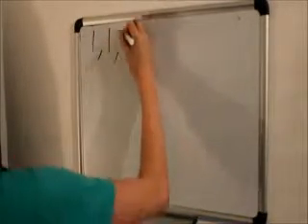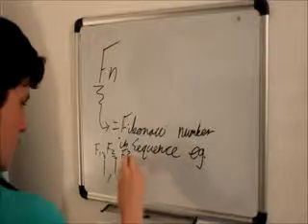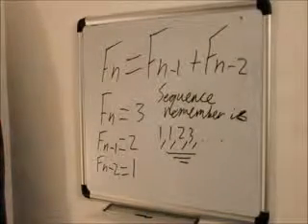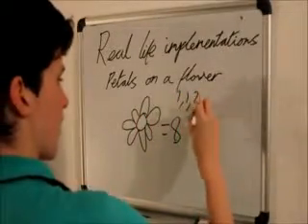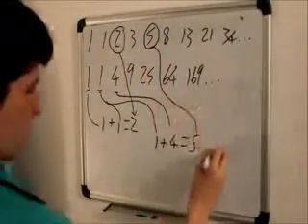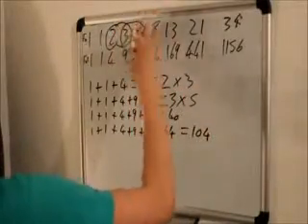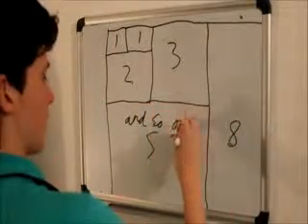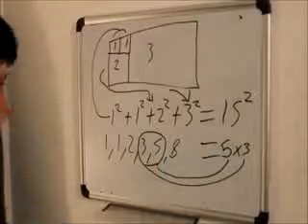Fibonacci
This video is about the maths of the "Fibonacci Numbers"